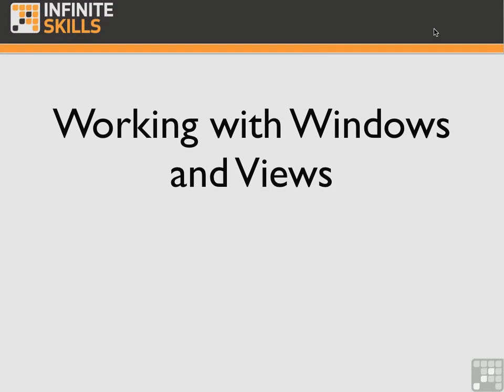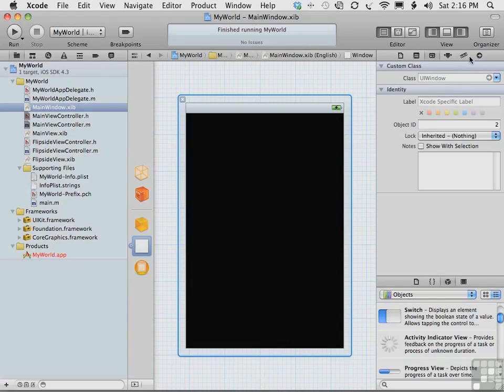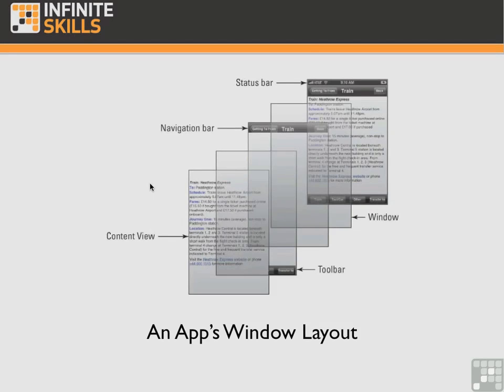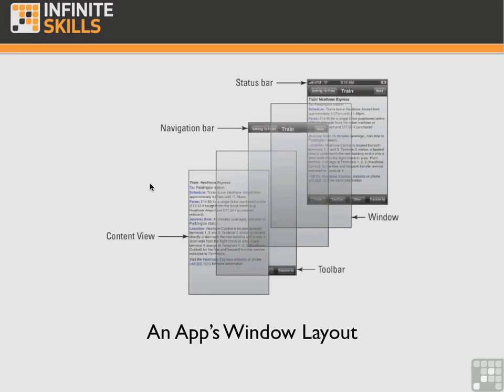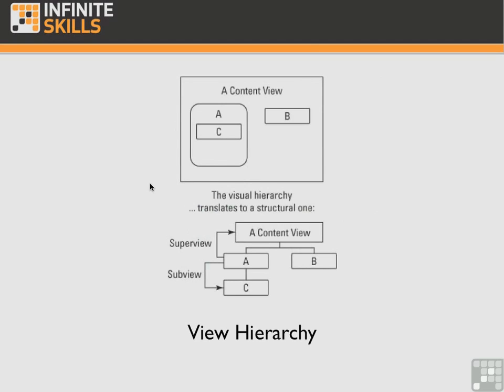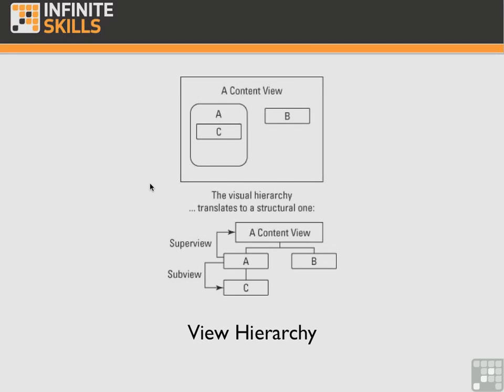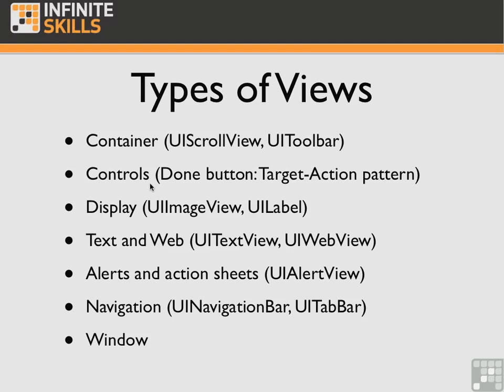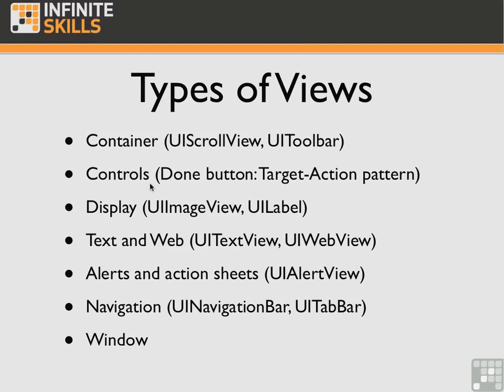1101 Working With Windows And Views